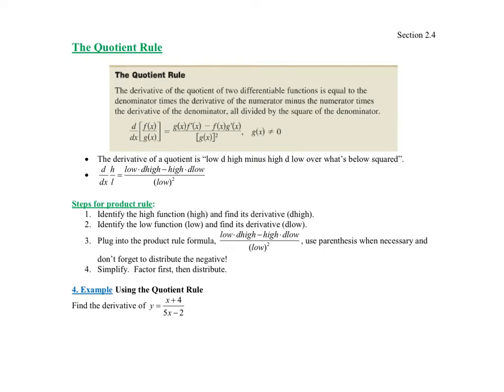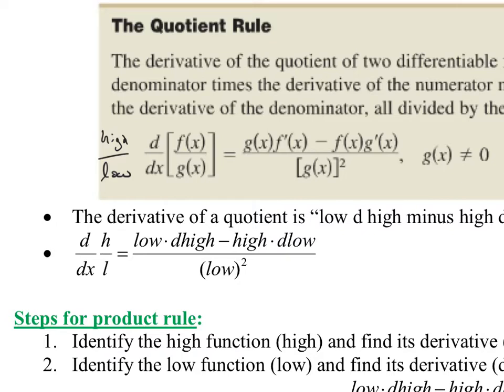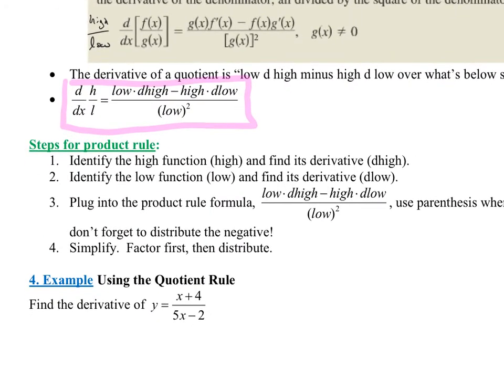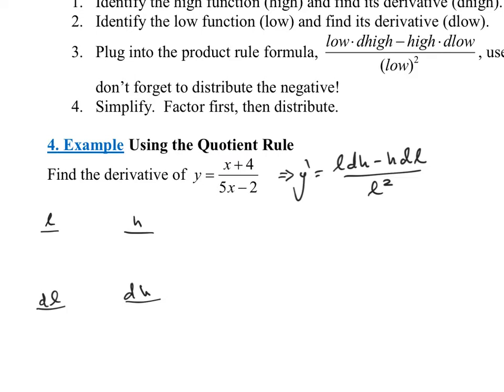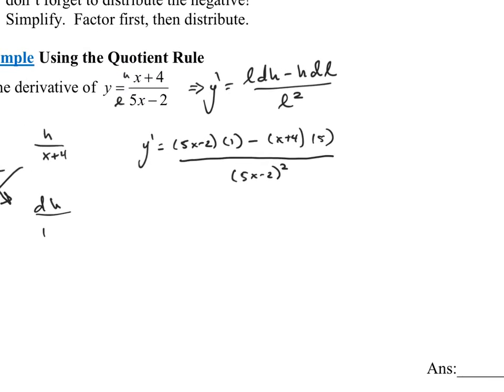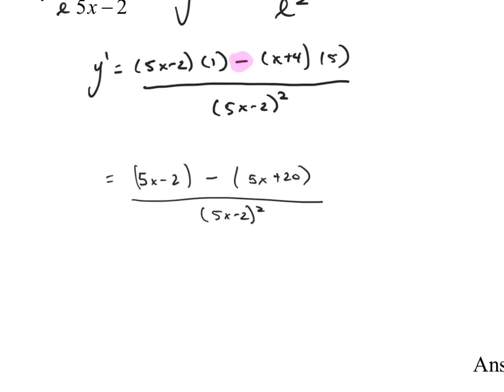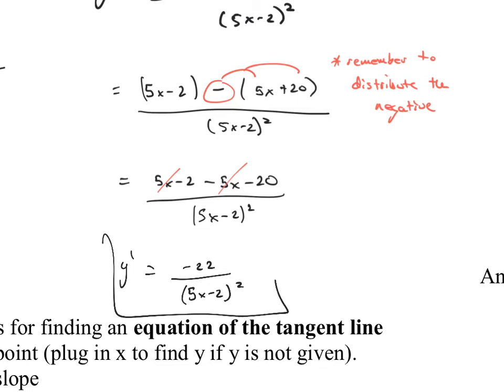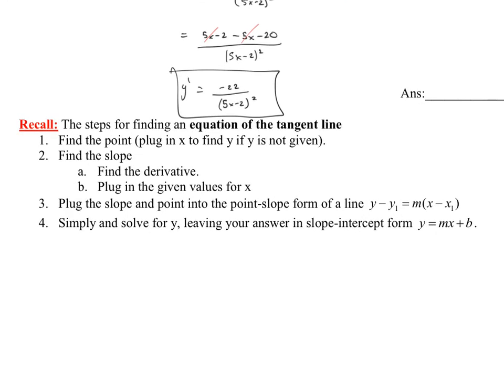2.4 The Product and Quotient Rules-3